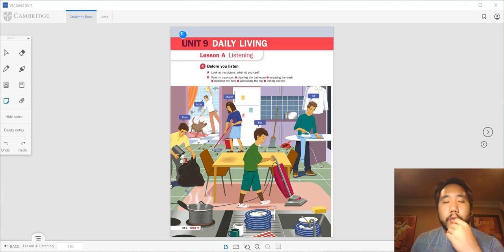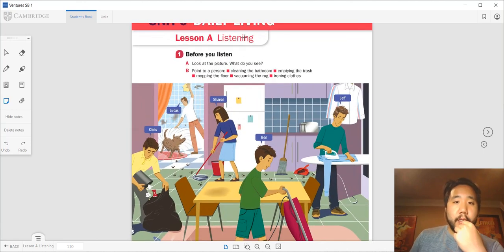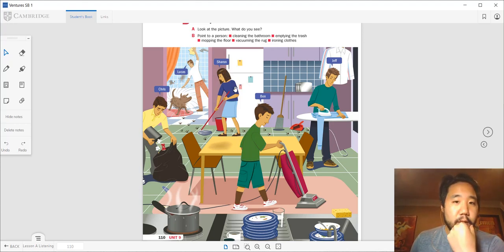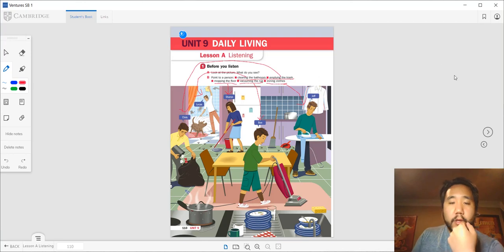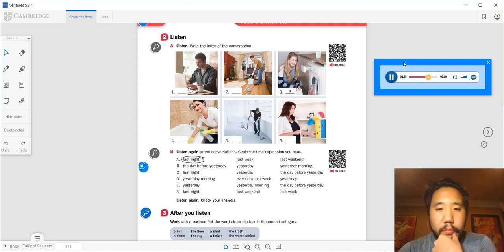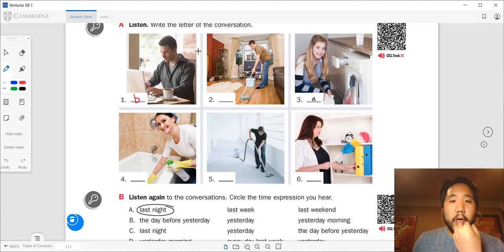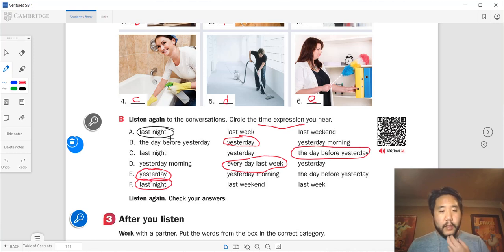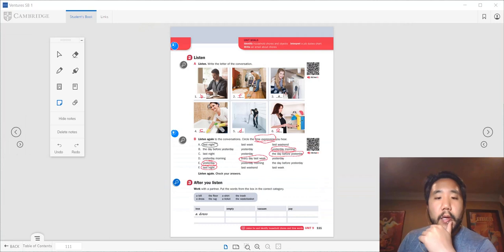Kim, Sanggyun Sugarloaf Venture1 20200519 part2